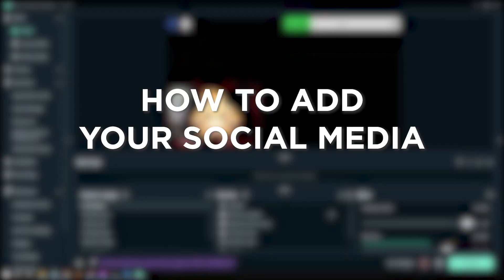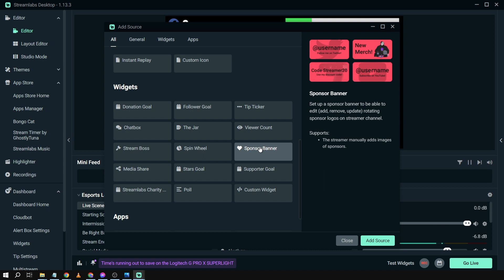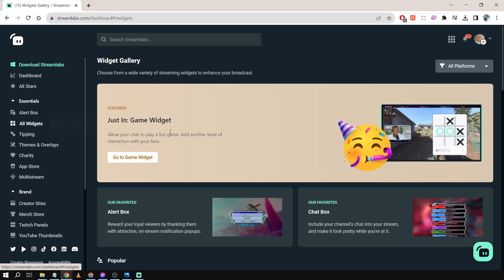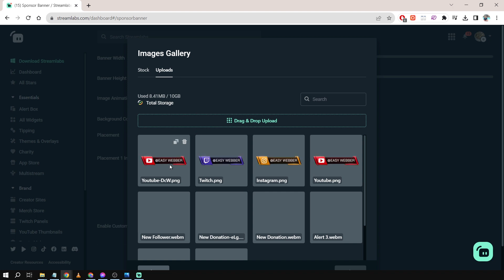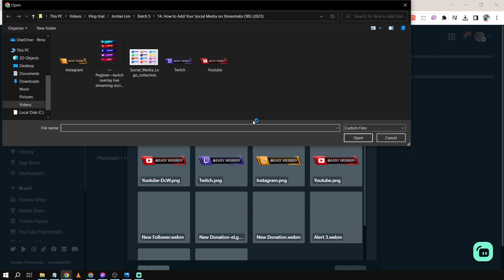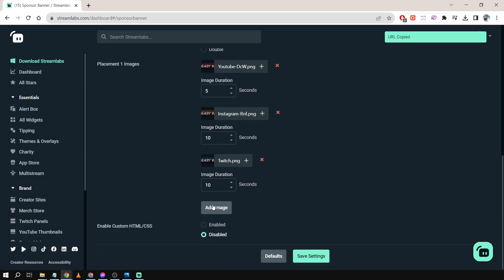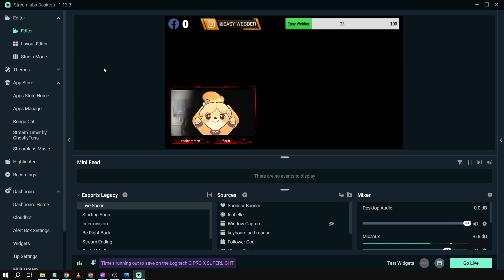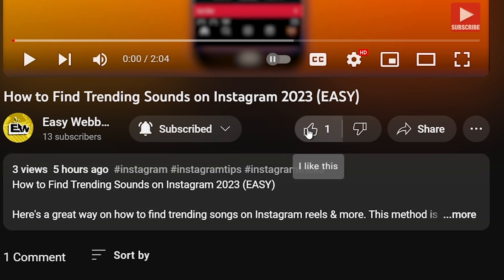How to Add Your Social Media on Streamlabs OBS (2025)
Here's how to set up social media pop up for Twitch & YouTube via Streamlabs OBS. Following this method to fully understand how to set up social media pop up streamlabs.